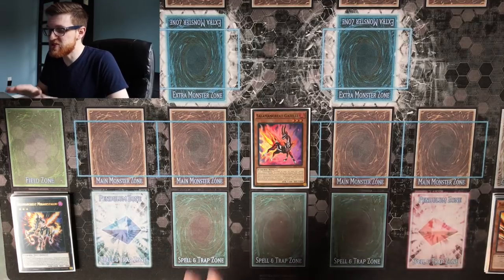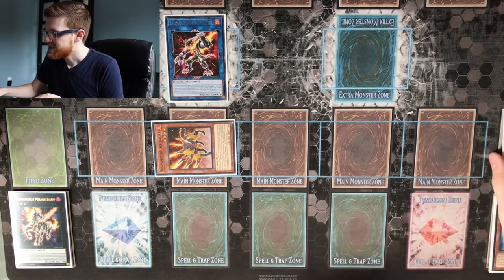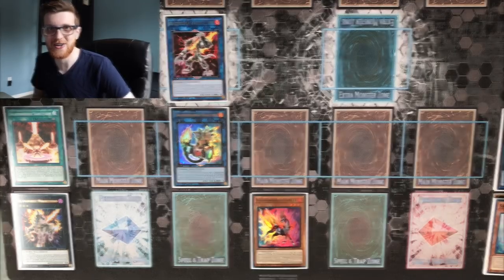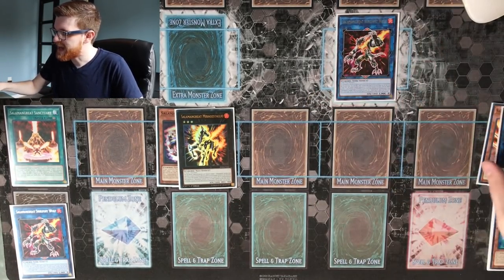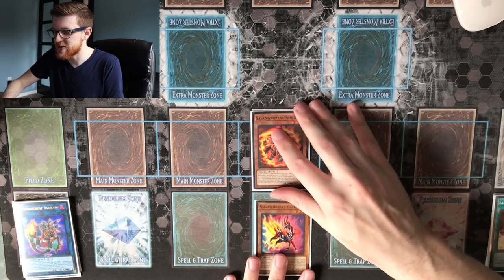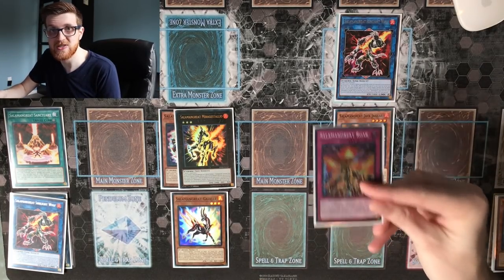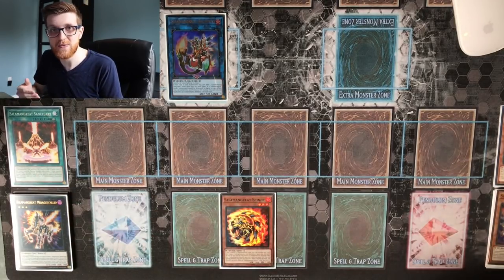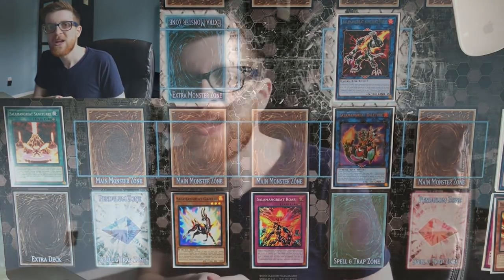Yu-Gi-Oh! Salamangreat Combo Tutorial!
Salamangreats have tons of potential going into the February 2019 Yu-Gi-Oh format! This video provides an in-depth analysis regarding Salamangreat combos and interactions that are crucial to the deck's success!